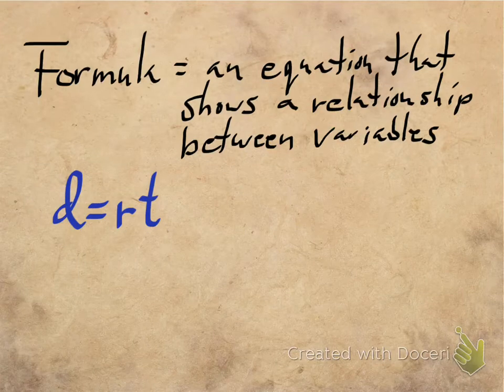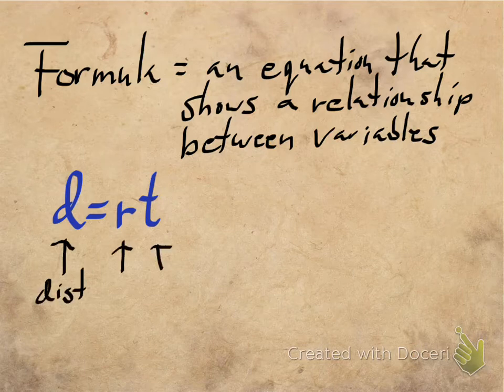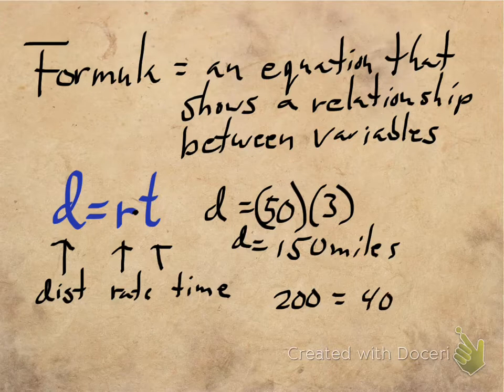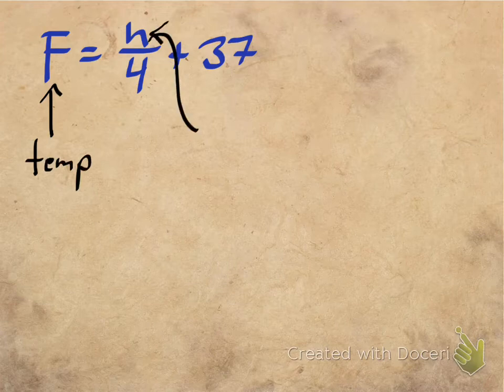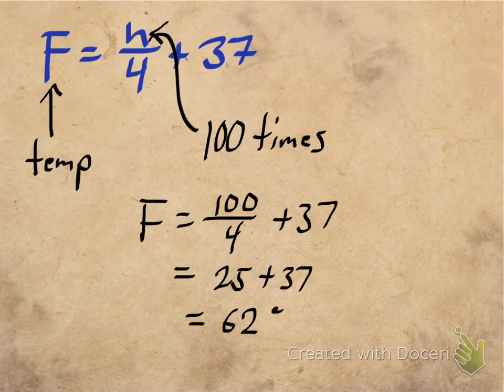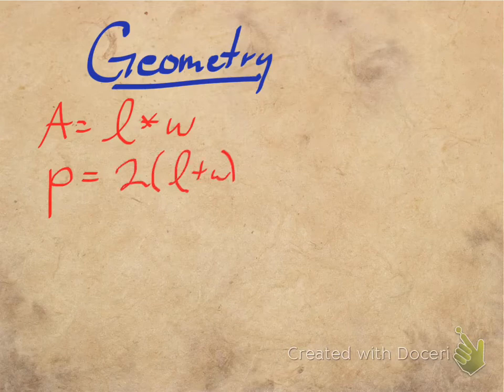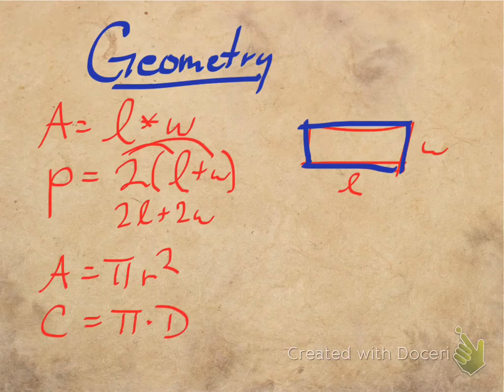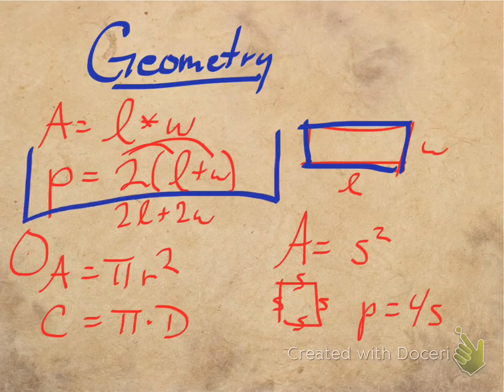Pre-Algebra 3-4 Formulas